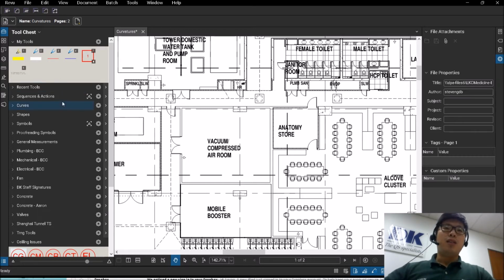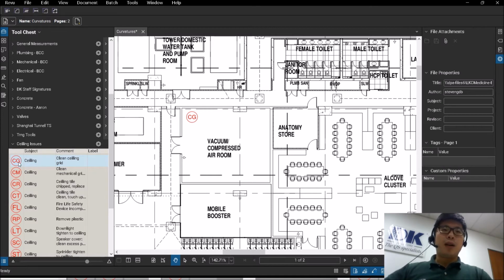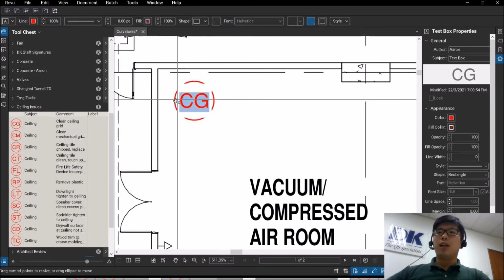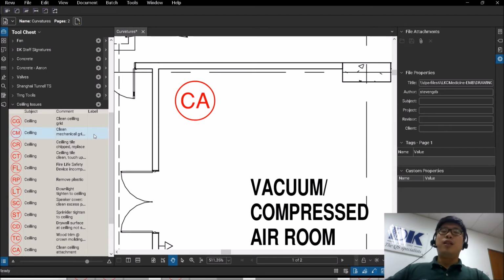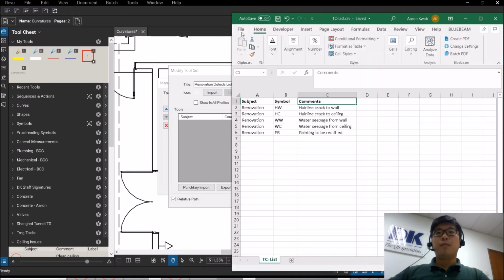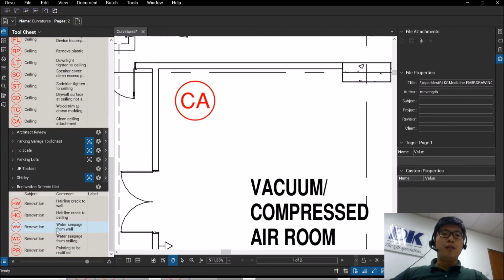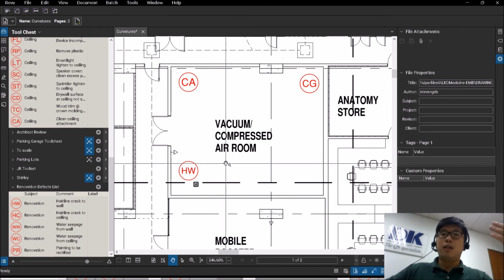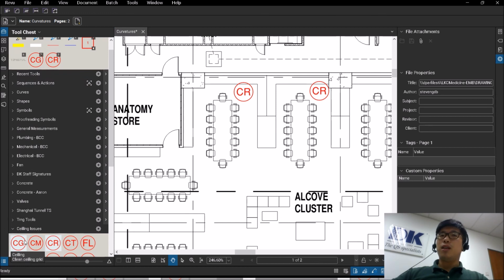Bluebeam Revu | Custom Tools | Defects Checklist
Learn how to create custom tools for your progress/defects/facilities site checklists!

Sign up for our complimentary webinars!